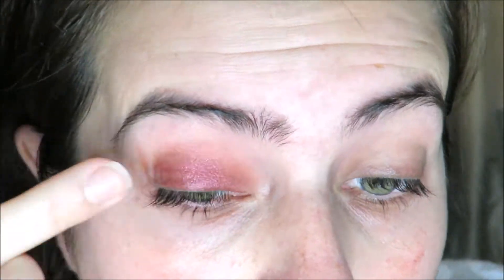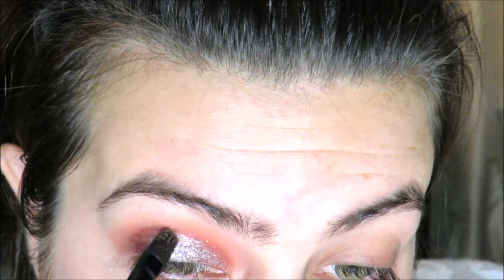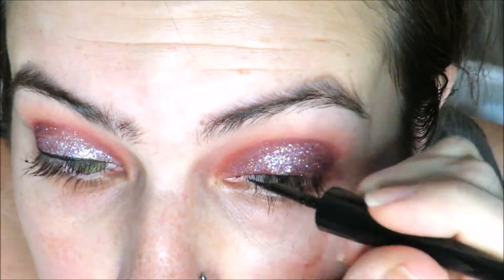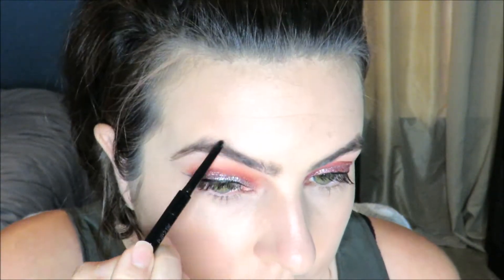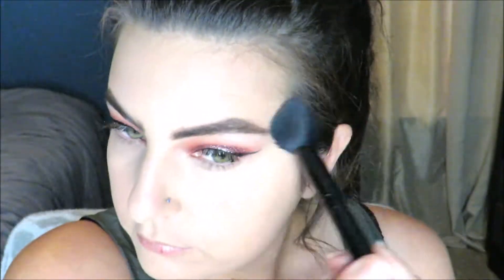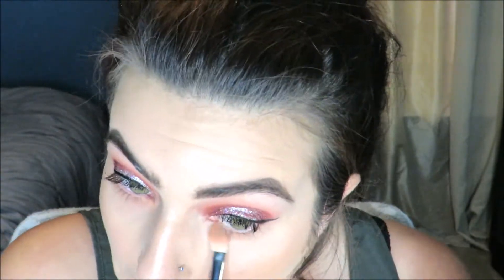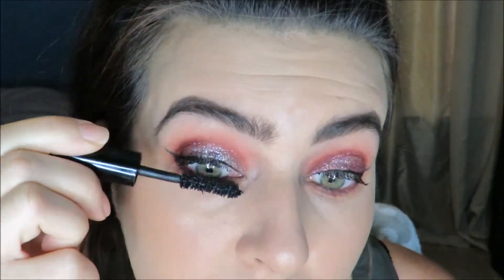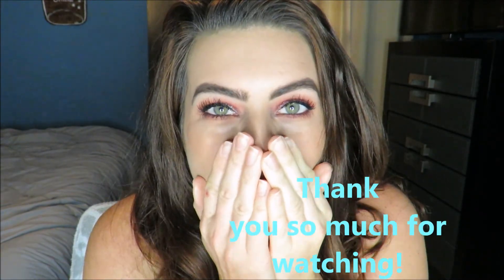Cranberry Sparkle Holiday Makeup | Holiday Makeup Looks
In this video I put together a cranberry sparkle eye look that is perfect for the holidays! Check out how I got this look and recreate it with anything you already have in your makeup collection! Don't forget to tag me on Social Media (Links below)!

Join in the About That Mama Life tips, tricks, updates and life hacks: